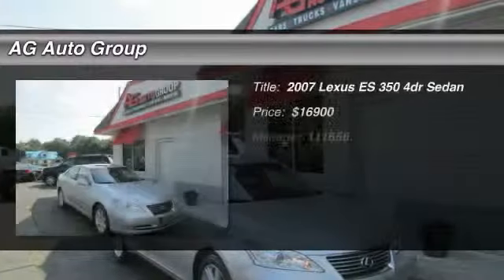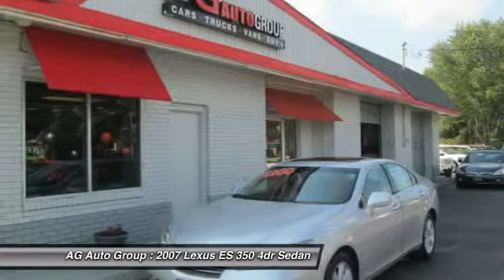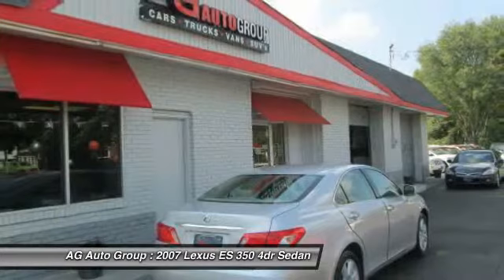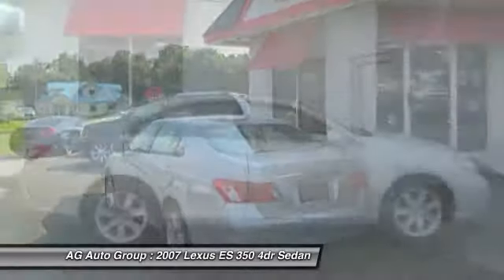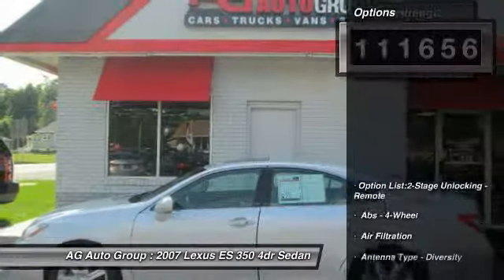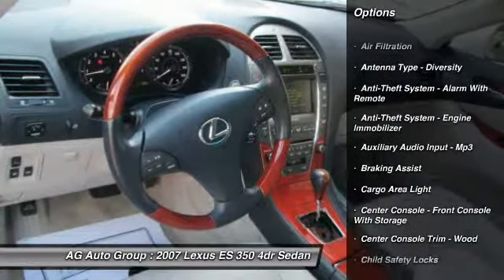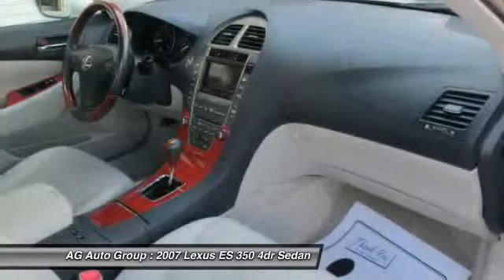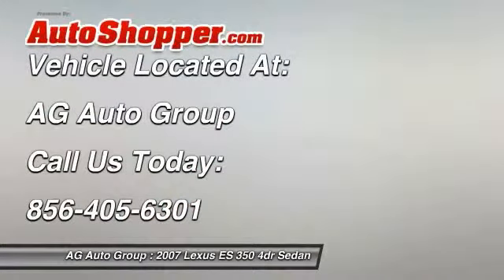2007 Lexus ES 350 4dr Sedan Vineland NJ 08360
2007 Lexus ES 350 4dr Sedan